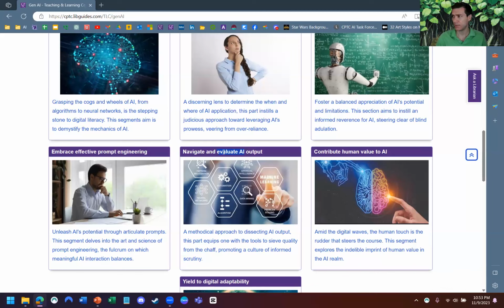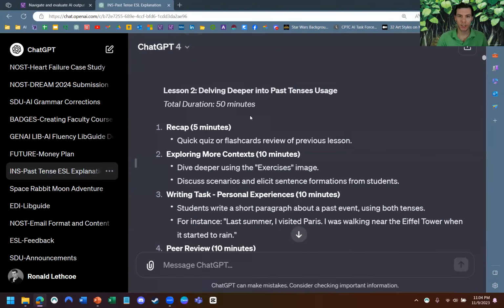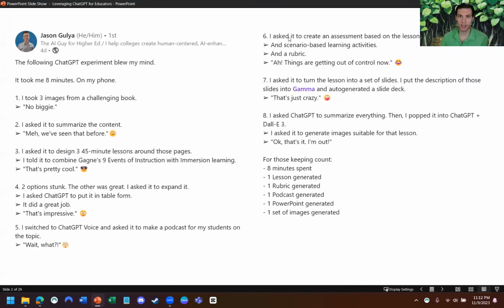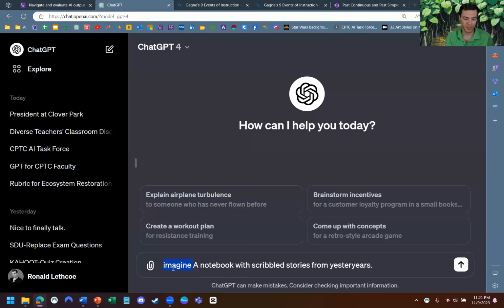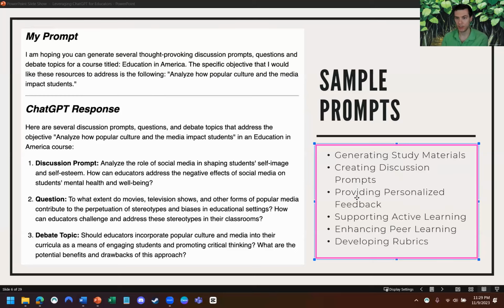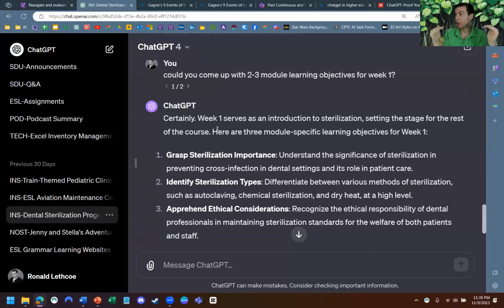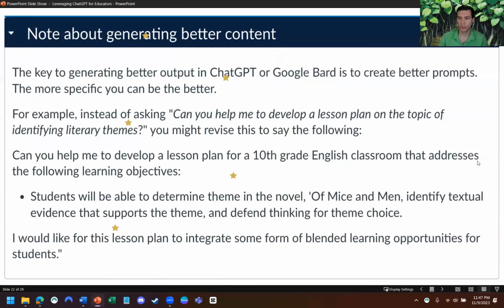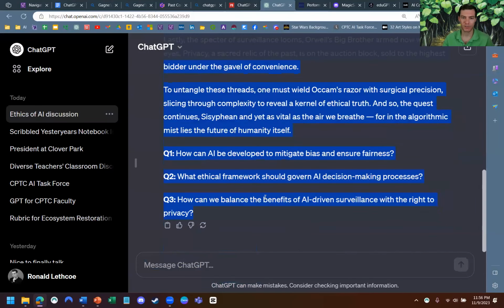Leveraging ChatGPT for Educators (Ronald Lethcoe)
Overview: Introduction to ChatGPT's capabilities and how educators can use it for lesson planning, content creation, and more.

Skills Acquired: Basic operation of ChatGPT, integrating AI insights into teaching.